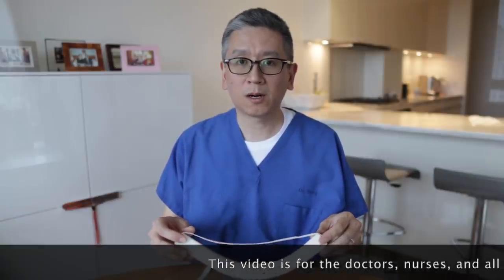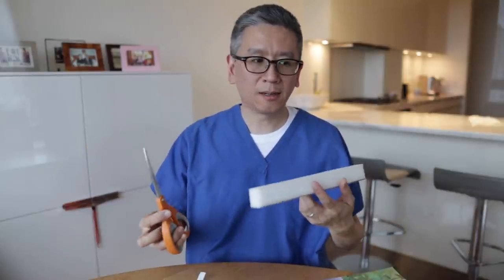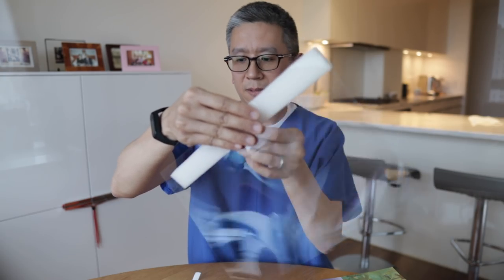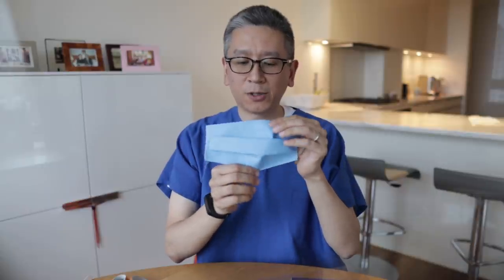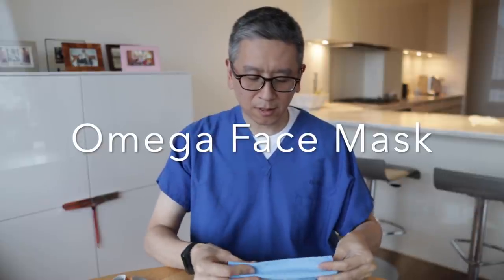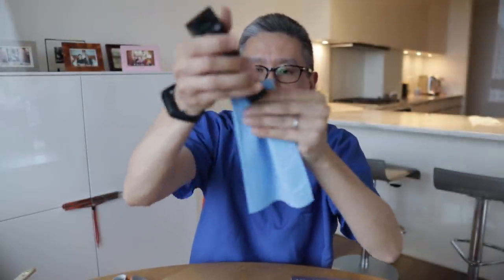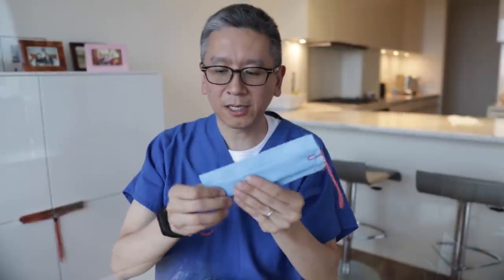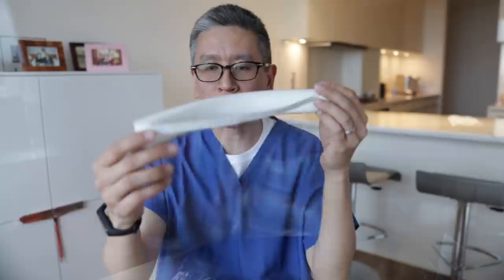How to make a face shield in 2 minutes & DIY Fluid resistant cover for N95: 14 min Pep talk for HCW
Hi everyone, this is the “MacGyver” version for making the face shield when you don't have a hot glue gun.  The original version uses a hot glue gun from Michaels instead of the Scotch tape.  Posted on My Instagram account @georgeyangmd

To convert an existing or damaged face shield to a reusable one with discardable cushion and head band

0:00 How to make face shields
9:32 How to make Omega face mask, using Non-woven fluid resistant fabric found in the hospital as a N95 Cover, to conserve the medical face masks as separate use PPE.

I believe that the hospitals, city, and state governments are all trying to procure PPE for our front line healthcare professionals.  The problem is that since the federal government has not taken over by federal mandate to take all of the inventory, to ration and distribute them by need, some hospitals are better stocked, while others are are running out.  New York Governor Cuomo said that they had a large order for N95 PPE which evaporated, because they were outbid by another purchaser.  Private citizens and groups are all trying to help, and may purchase the PPE at a premium to ensure that they are getting them for distribution for their website or Kickstarter supporters, but who knows if the competition between all of the purchasers is actually making some confirmed orders disappear into thin air.  If the New York State government can have an order disappear, what may happen with a smaller funded hospital.  It's not an excuse, but I don't think this is being done intentionally.  This started in Wuhan China, and much of the PPE manufacturing is in China. Closures of their factories immediately compromised the supply chain.

So what can we do? We need to think outside of the box and purchase items that other people are not thinking of. The raw materials. Acetate sheeting or vinyl sheeting, foam cushion, and braided elastic. Stores like Michael's (Arts and Crafts), Joann's (fabric), or Staples have supplies which can make a face shield which work to block splashes and sprays towards the face. If they can't ship them quickly enough we can buy the less in demand raw materials and fashion MacGyver our own face shields until they can provide more.

I chose the face shields because I can't make N95 masks without significant technology and special materials.  In addition N95 masks depend on fit testing to make sure there is no leakages of the N95 mask.  A simpler solution is to protect and keep the N95 filter surface as clean as possible to make sure the filtering ability remains viable and doesn't clog making it difficult to breath, as well as protecting them from getting dirty with visible splashes of bodily fluids and droplets.  Face shields seem like the obvious first piece of protection between the patient's mouth and the HCW mouth.  My hospital is recommending to add a procedural mask on top of the N95 when performing procedures which may result in droplets or aerosol.  Procedural masks are usually fluid resistant.

In the second part of the Video 9:32, I describe the Omega Face mask (HCW version) which uses fluid resistant materials we find readily in a healthcare environment (gowns, drapes, autoclave paper wraps, cold pack sleeves). These materials are usually baby blue in color which identifies them.  Since elective surgeries are cancelled and most of the Covid-19 care is not surgically related, these surgical gowns and drapes might be used to make many fluid resistant face masks to protect the N95 and extending their usefulness.

If you watched Dr. David Price's Viral video interview with his family members, he said that he only wore the N95 mask when performing procedures which would result in aerosol production.  Otherwise, he would wear a surgical mask when not in those situations.  This will also prolong the effectiveness of the N95 masks.  He seemed confident that the mode of transmission through Human to human contact is from a contaminated hand to mouth/nose/eye area.  He felt it was possible from breathing in an aerosol breathed out from an infectious patient, but if you kept a 6 foot distance the risk is still lower.  The main benefit of a non-N95 mask is really to ensure that your hands do not touch your nose and mouth area accidentally.  We are creatures of habit and also human, so even if you are really good 95-99% of the time, only wearing the mask when outside 100% of the time and washing your hands religiously immediately after touching a potentially contaminated surface (so you don't forget to do it, if think you will wash it later when you get home.)

Hope that makes sense.  Good luck, be safe.  Follow the rules 100%.